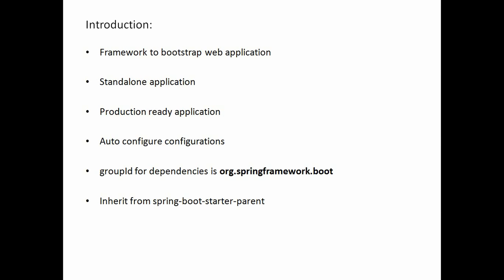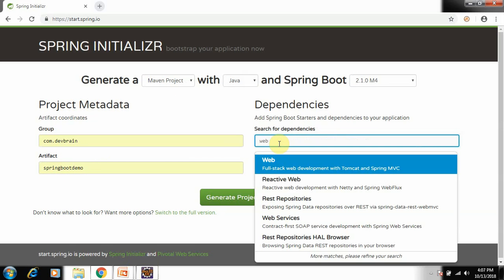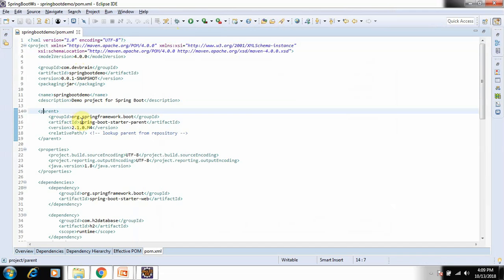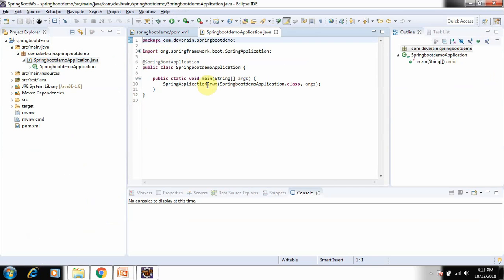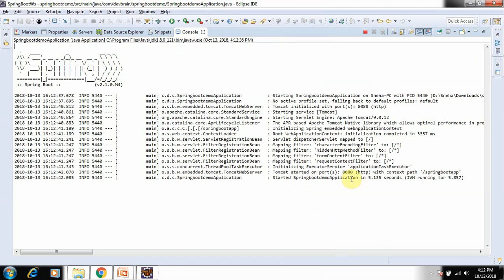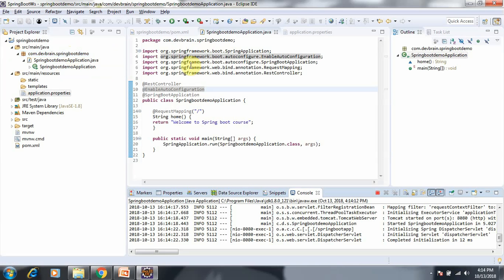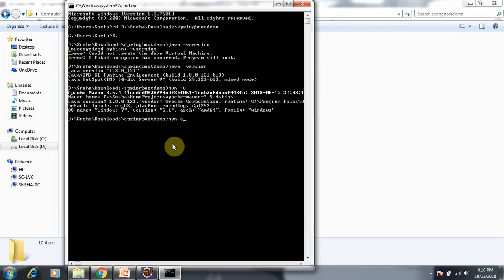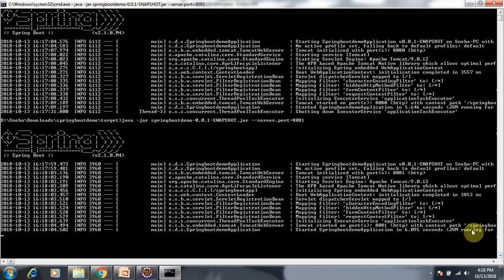Spring Boot Introduction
Hi All,
Here is a introductory video for spring boot explaining how to create your first spring boot web app. Do share your feedback.